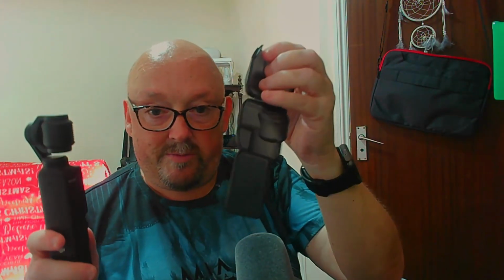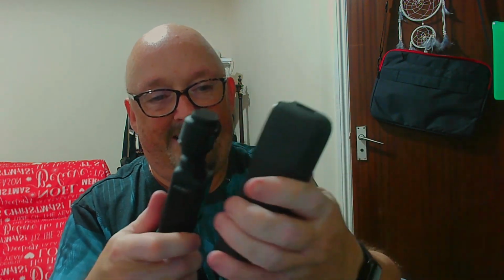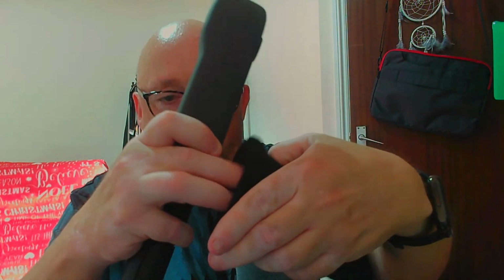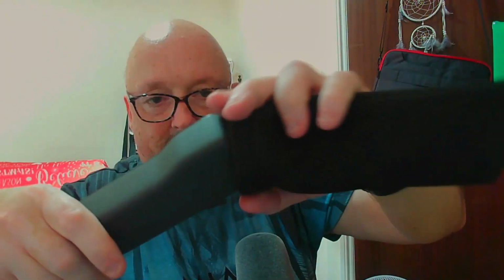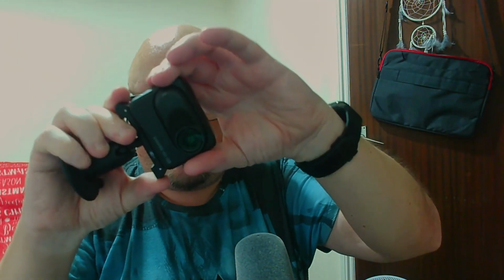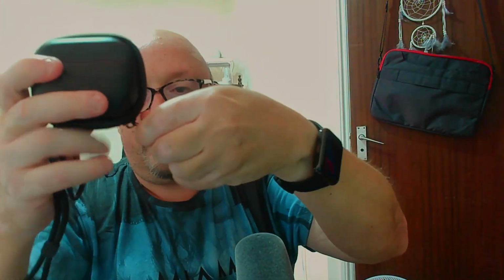Looking at the Camera's I purchased in 2024 - all to help me be more creative in different ways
Welcome to my Main Channel @darrenkeenan which has been changing and evolving since 2016 where I started vlogging then reactions and reviews lol when I first started, I created lots of random vids as I did not know what to film then a few years ago I split my Vlogs to a separate channel @darrenkeenanvlogs which is just Vlog related and Podcast related now.

Chapters
00:00 start
00:43 Camera 1
04:25 Camera 2
08:52 Camera 3
15:13 Camera 4
23:06 Camera 5
29:53 Final chat about the cameras and why I purchased them

On this channel you will see my out and abouts, holiday vids, meeting up with other creators and out and about with Jacks in UK.

I love abandoned buildings, but I also love forests and woodland they are magical places and would love to spend the night in a tent in the middle of a forest and vlog the event...

Also check out my other channels plus if you feel you would like to help more than I do have a Buy me a coffee and Patreon page which you can find the link in the about me or email me.

Thanks for stopping buy and see you soon.